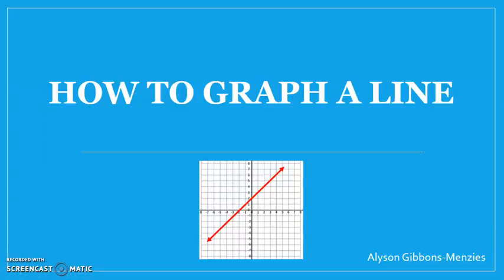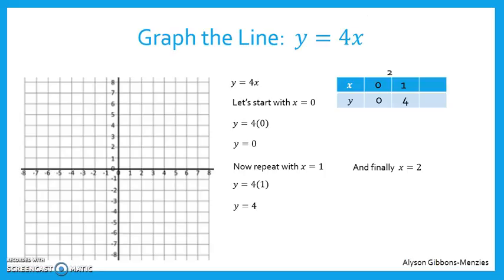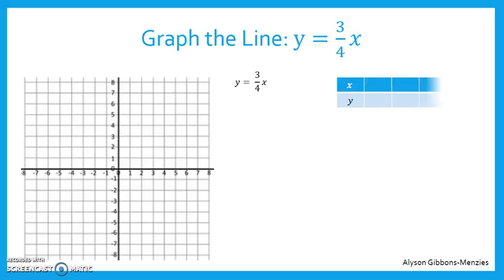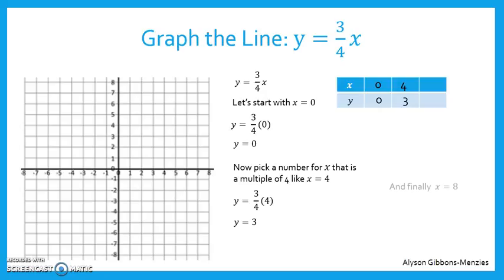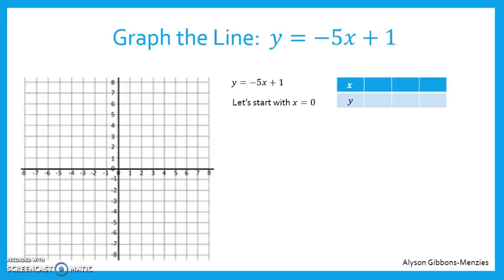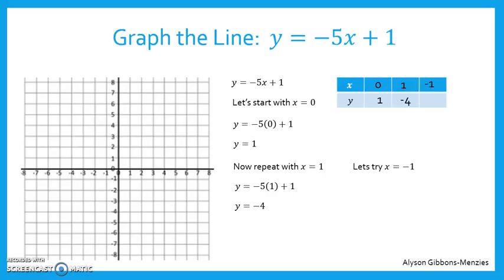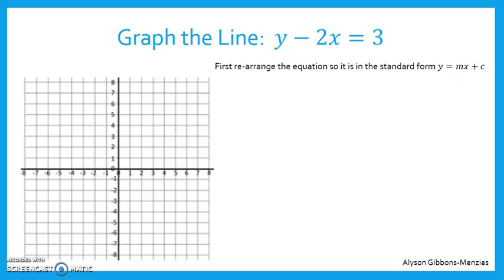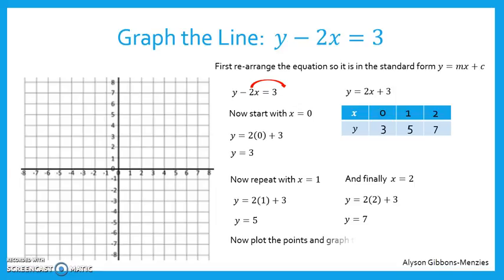How to Graph a line